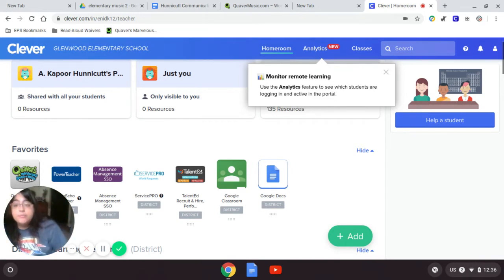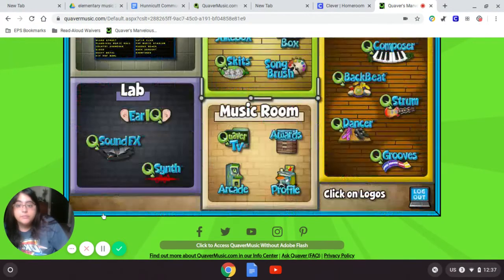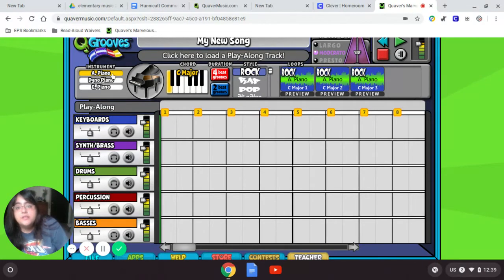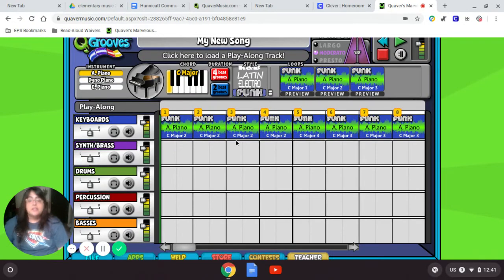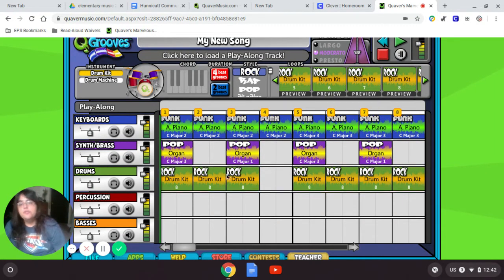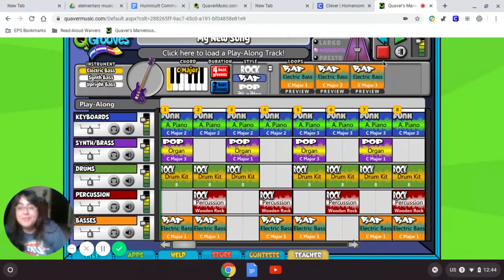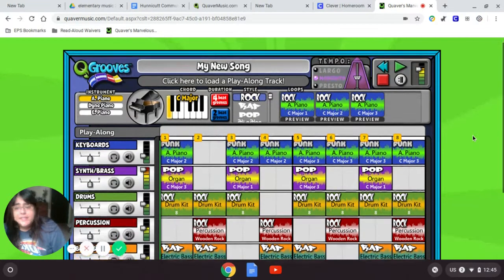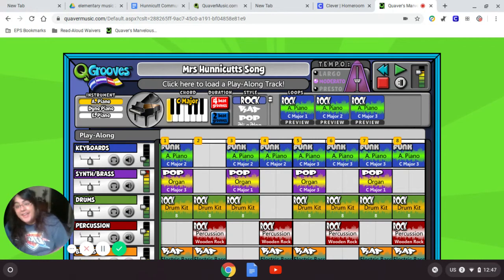QUAVER - Using QGrooves for EPS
Mrs. Hunnicut from Glennwood Elementary
QGrooves is a composition program where you drag samples to the screen and layer them. Very easy-to-use, and my personal favorite. The kids love this one as well, and you can create an assignment for them to create a song and send it to you, another plus.